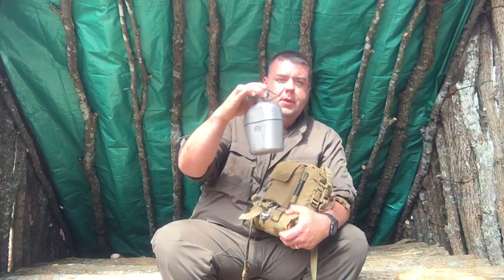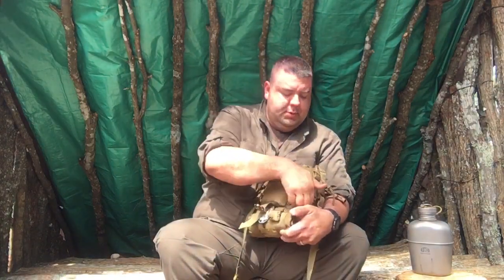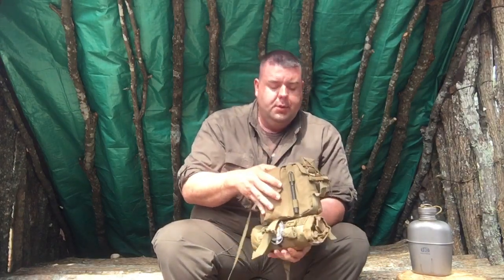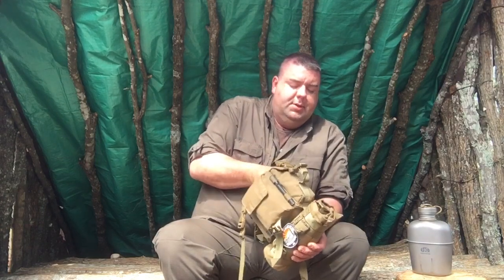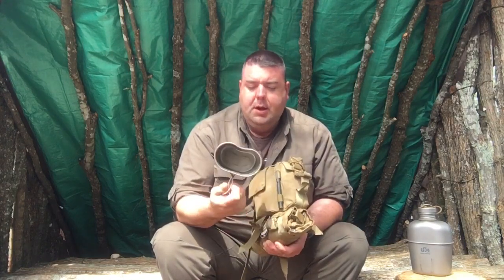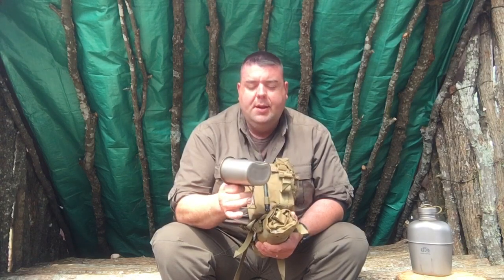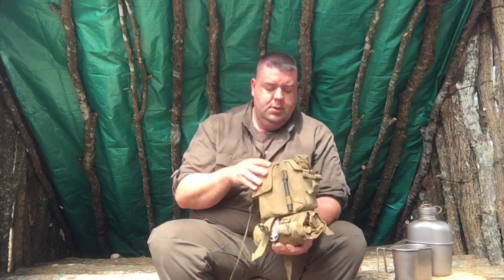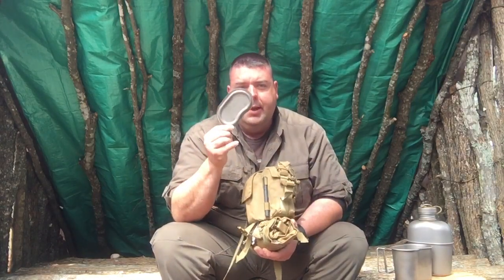My Mother Canteen carrier EDC Survival Kit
This is my Centerline Systems Mother Canteen Carrier and G roll and what I keep in it as a EDC Survival kit